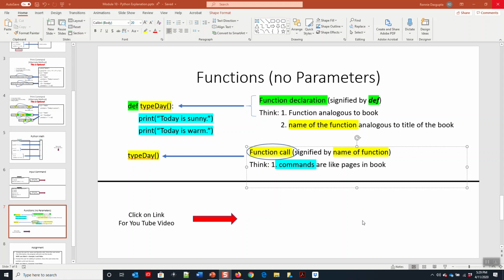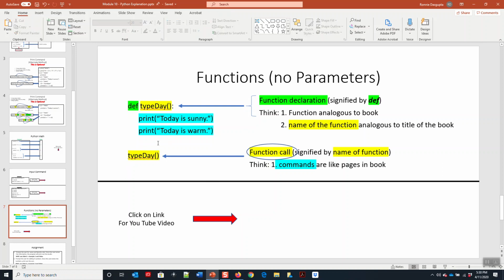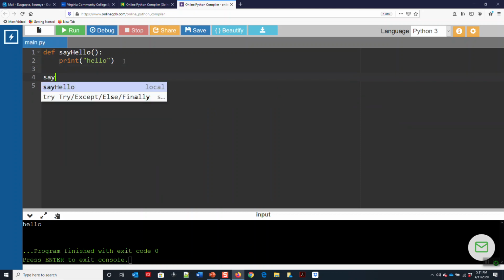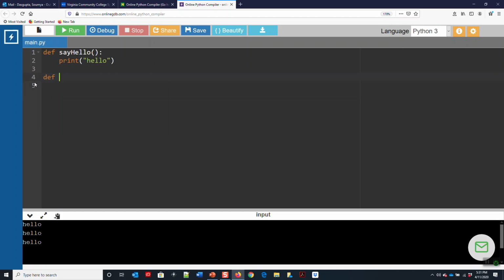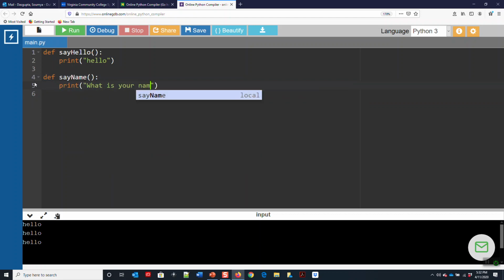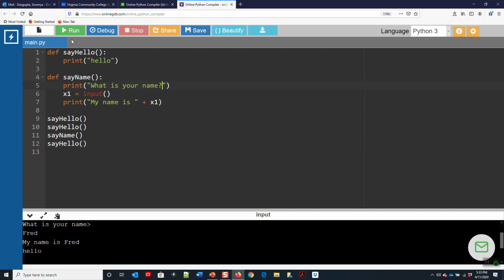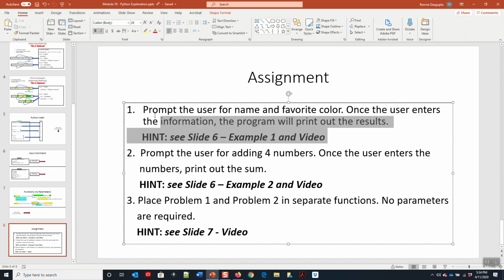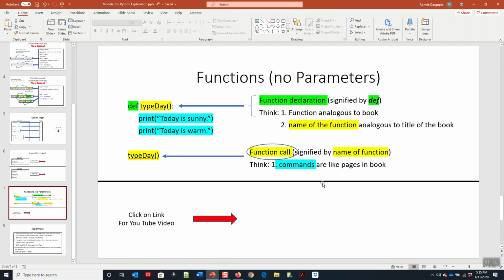ITE 119 Explanation of Module 10 Slide 7